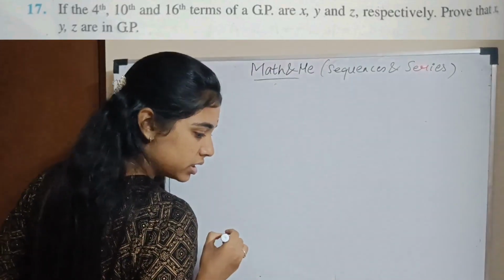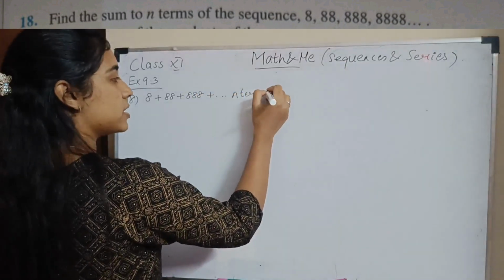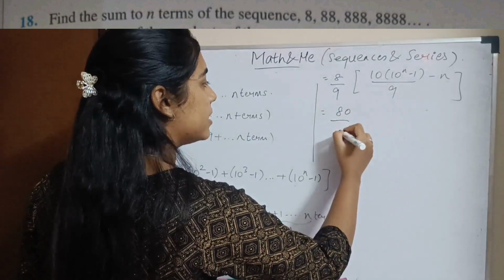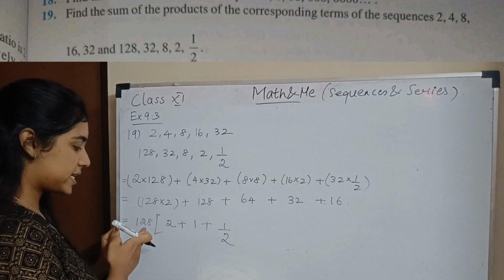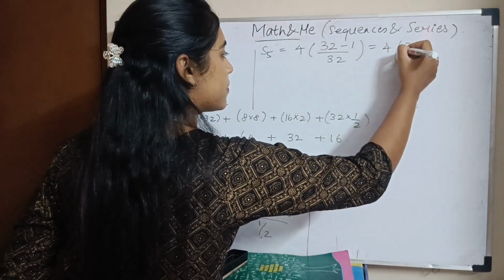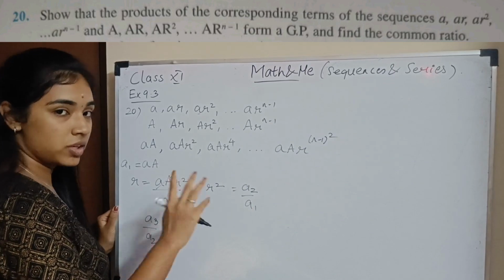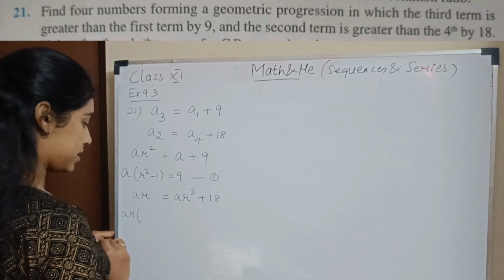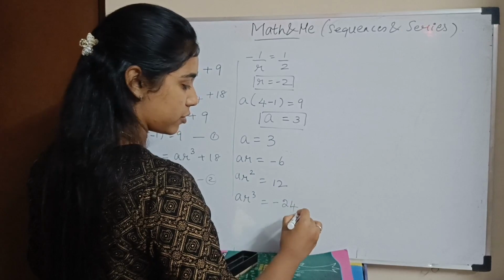Ex 9.3 Part 4/8 Q17-21 Arithmetic & Geometric mean